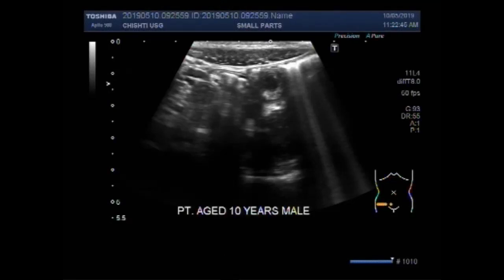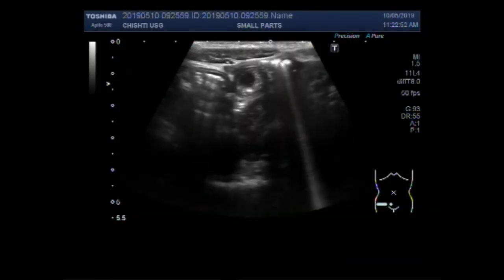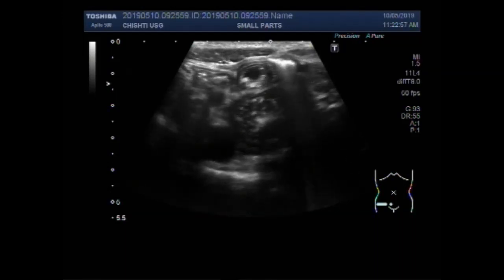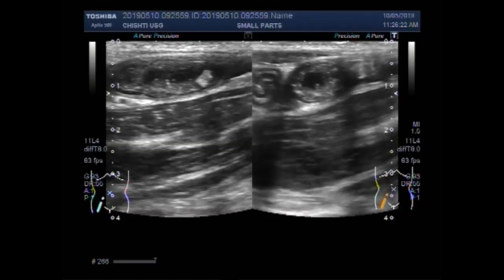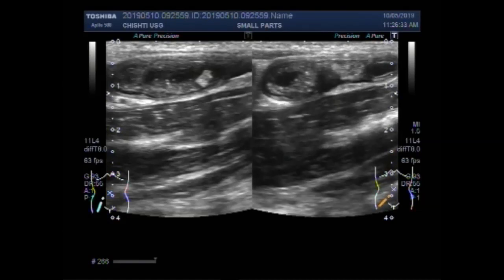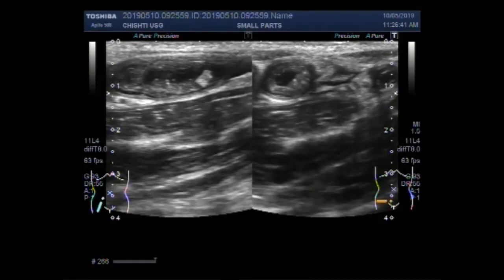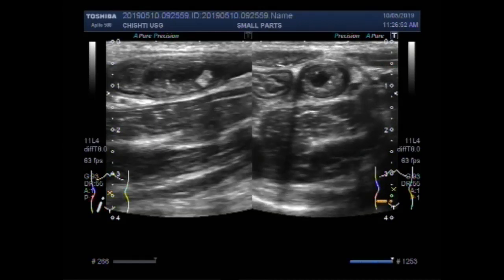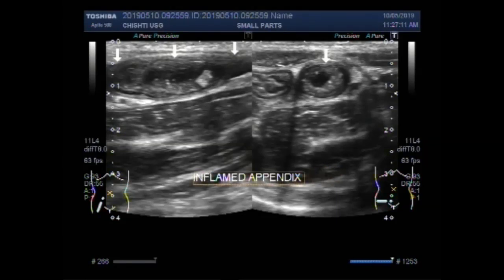Ultrasound Video showing focusing of Acute Appendicitis.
This video shows focusing of Acute Appendicitis.